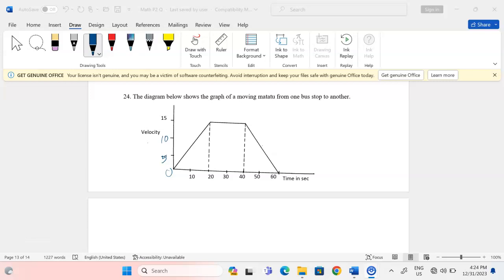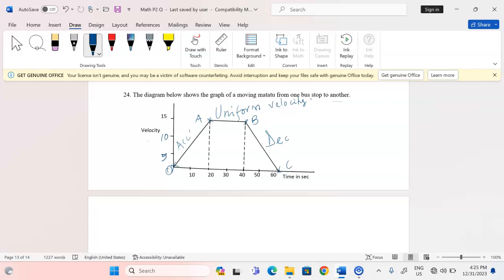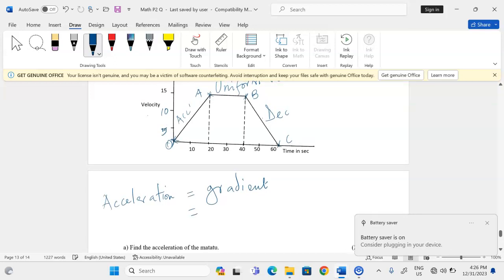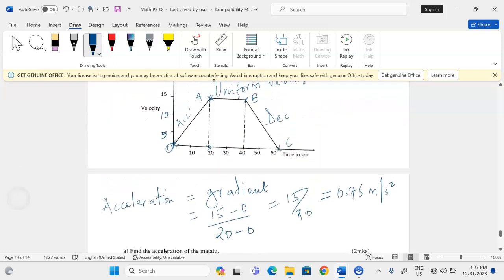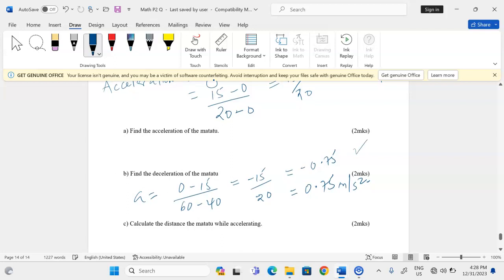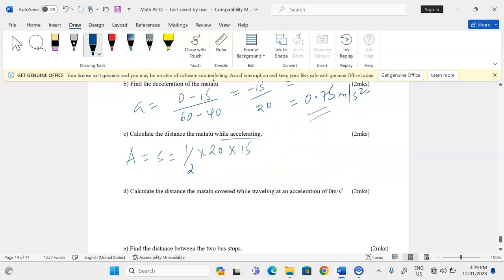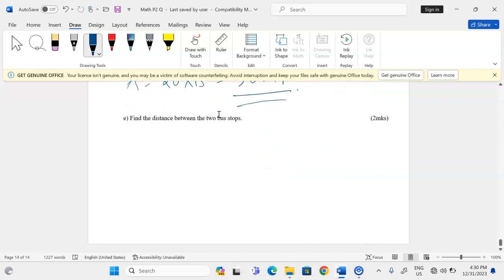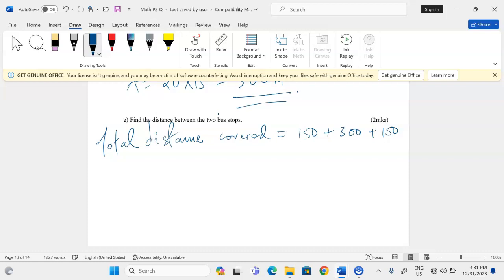LINEAR MOTION, VELOCITY TIME GRAPHS